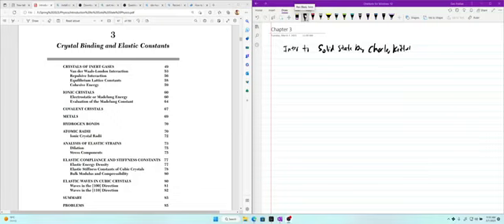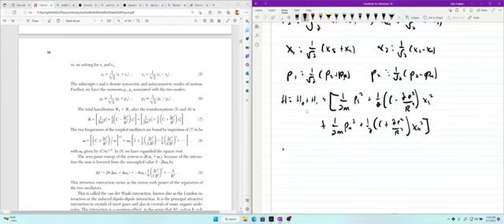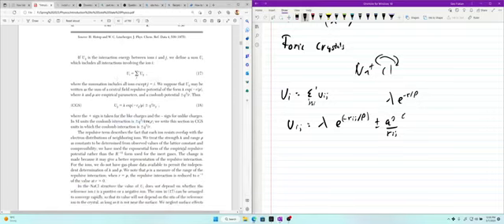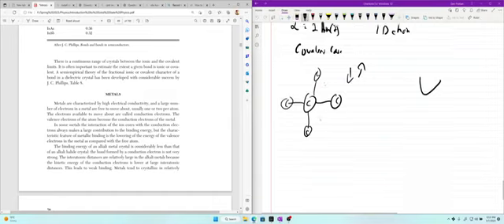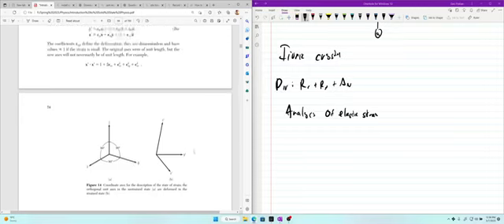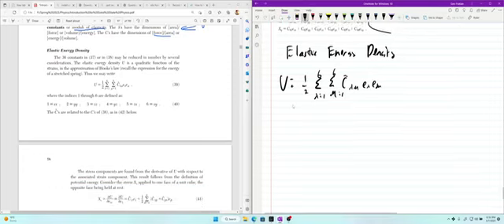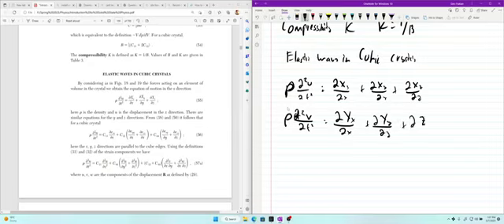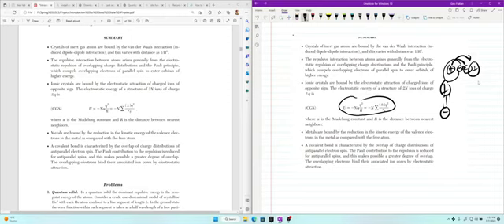ssp 1 chap 3 (Crystal binding and elastic constant)